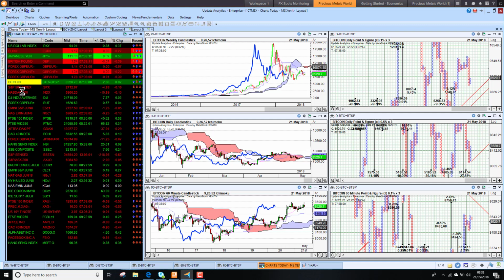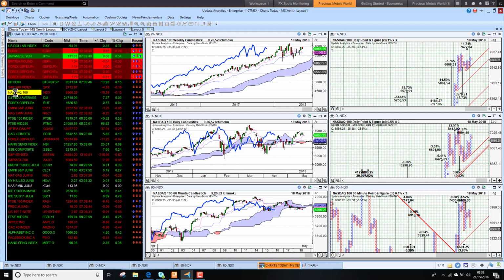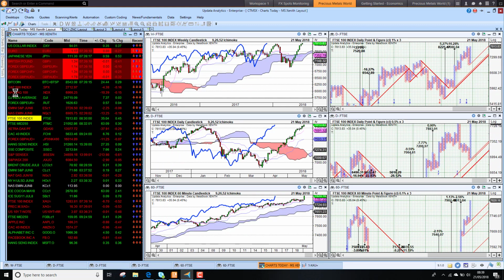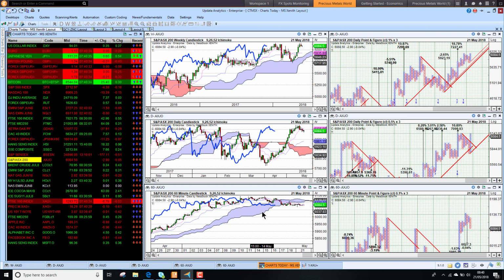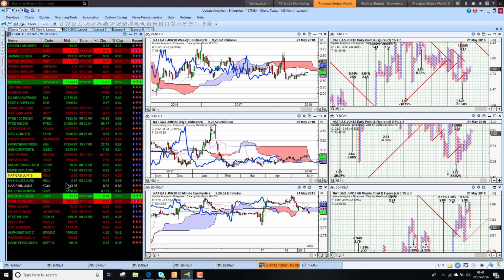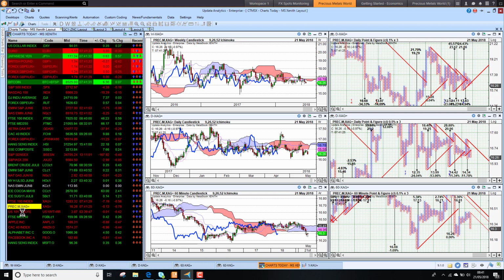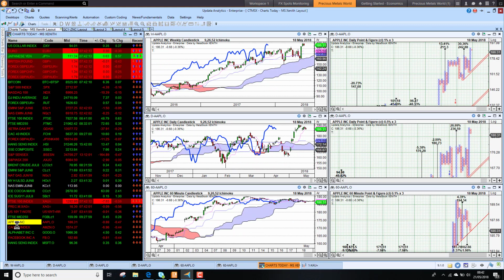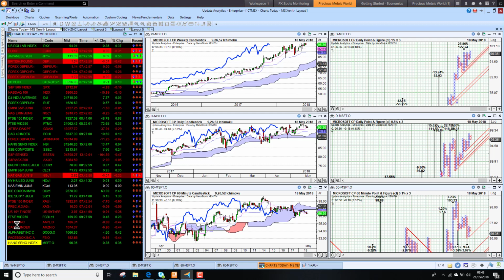Charts Today - 21 May 2018 - Dollar pushes higher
Dollar up, Euro down. Sterling weaker. Bitcoin up  but medium term trend weak. US stock indices struggling to move higher. Europe up, Asia mixed. Crude oil holds gains, gold and silver weaker on stronger dollar. US bond yields remain strong. Most US tech majors struggle to make new highs.